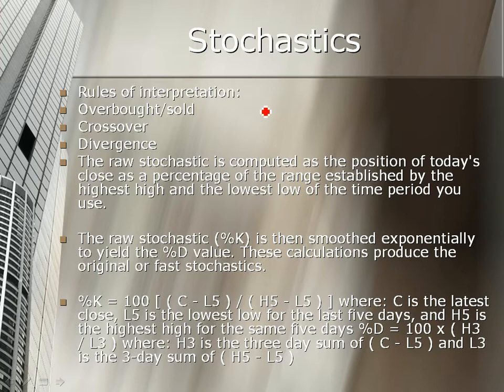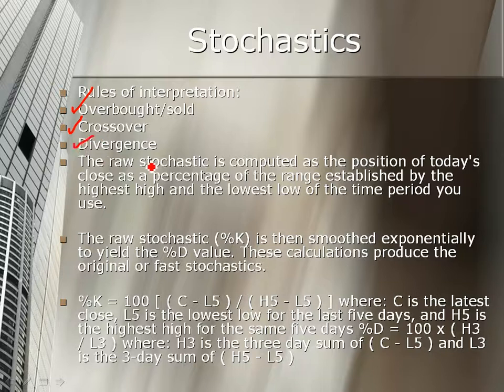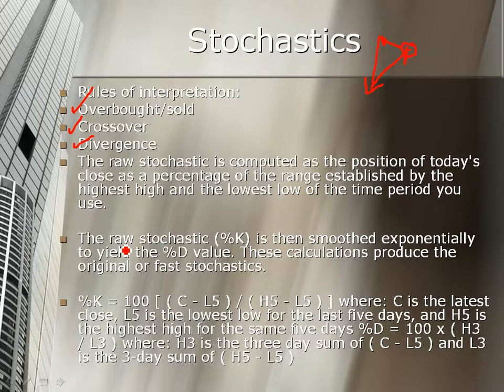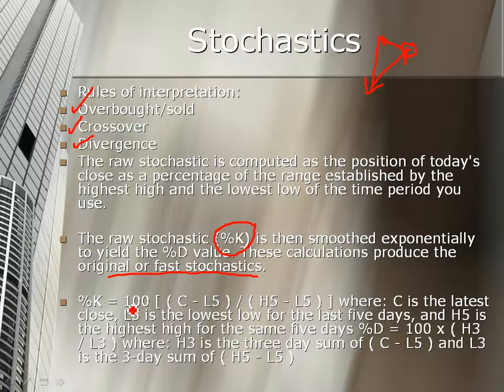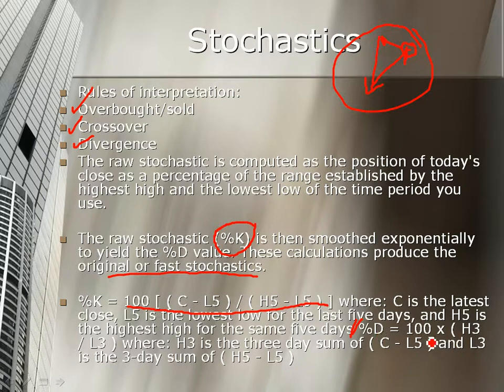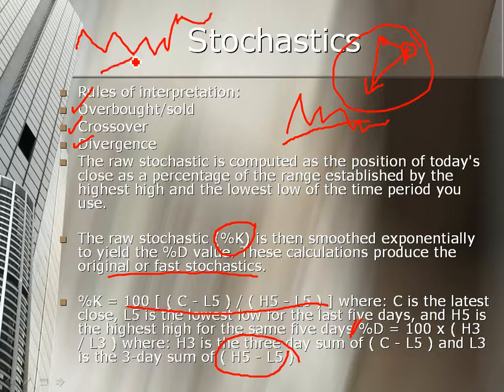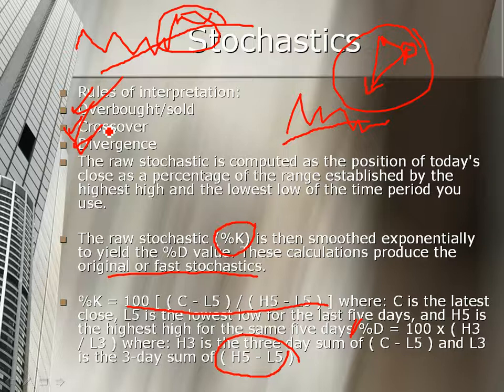Stochastic-Chapter 5 -Momentum Indicators Master Guides.2.